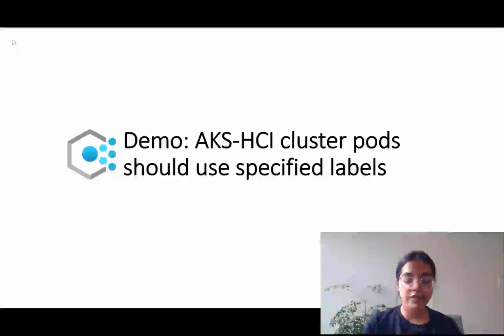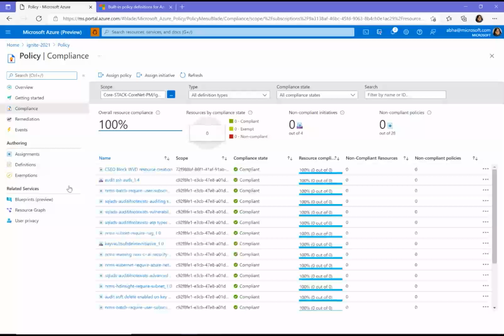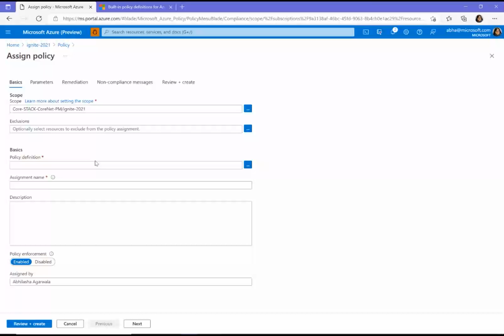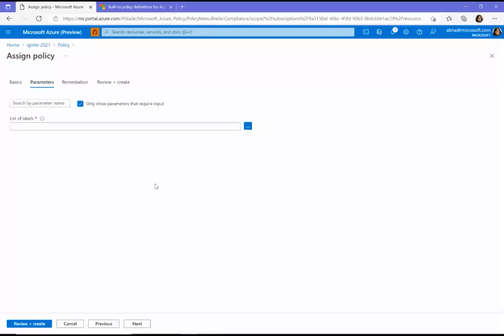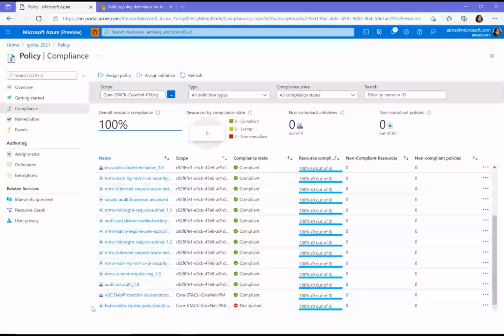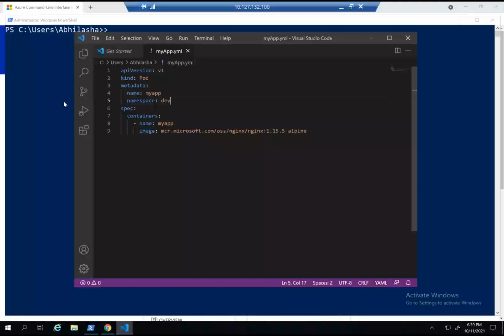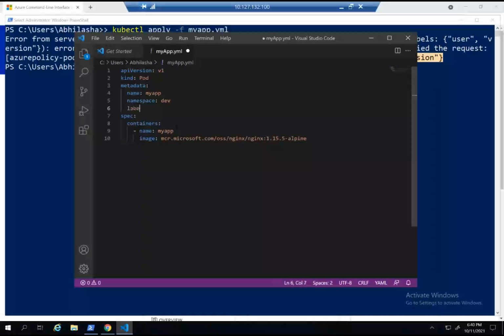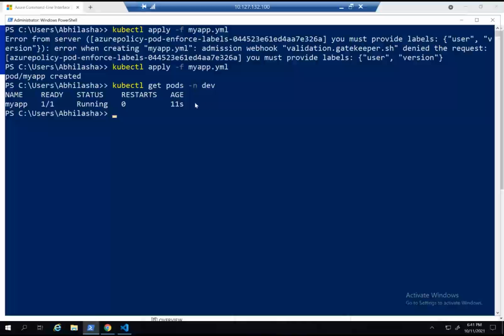Demo: Azure Policy with AKS on Azure HCI via Azure ARC Enabled Kubernetes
In this demo, Abhilasha Agarwala will show us how Azure Policy helps drive consistency across Kubernetes clusters within your organization.  In this example we are running AKS on-prem with Azure HCI that has been joined to Azure via Azure ARC Enabled Kubernetes.